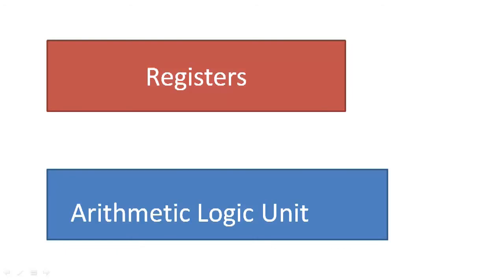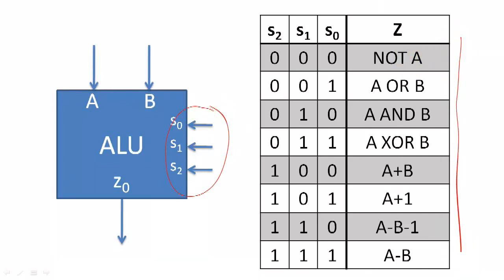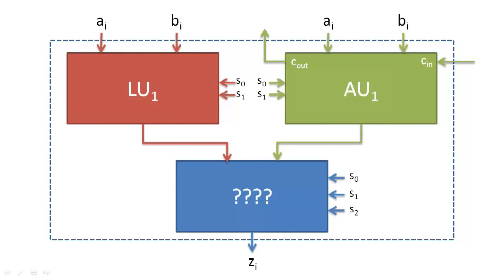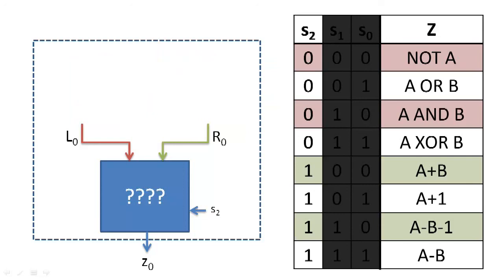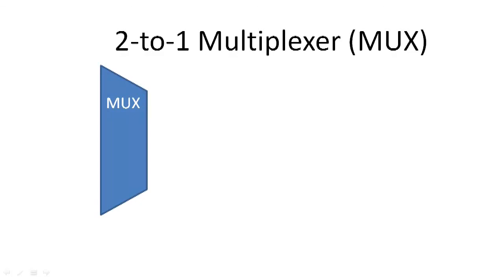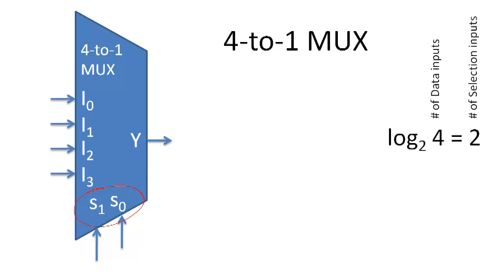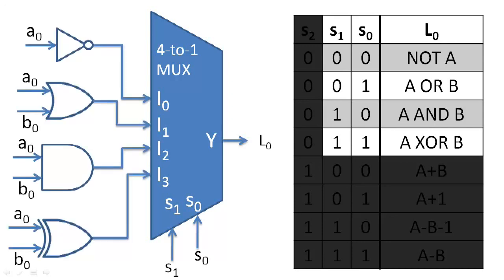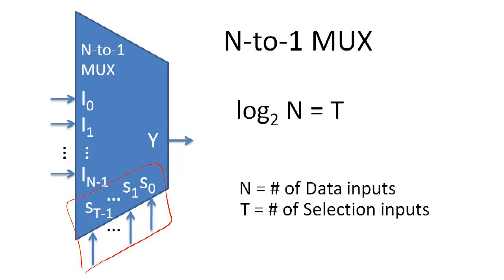6Multiplexers and Arithmetic Logic Units